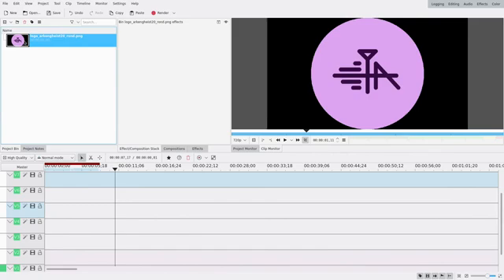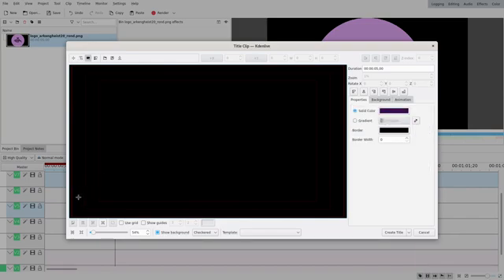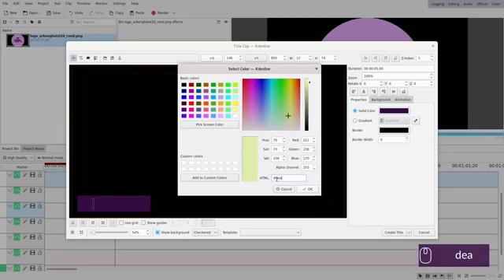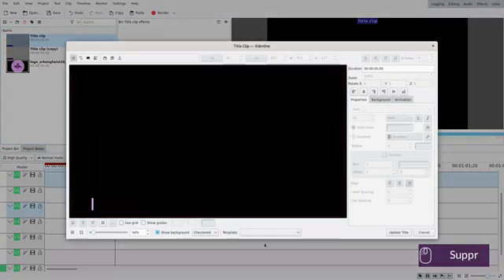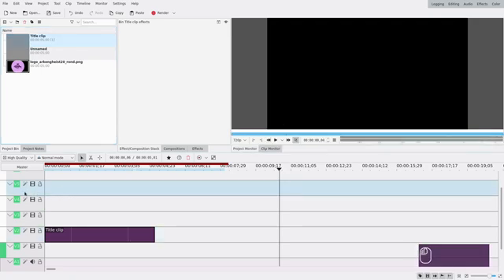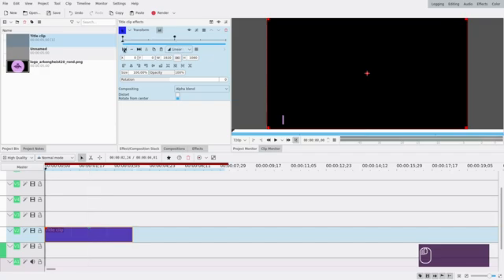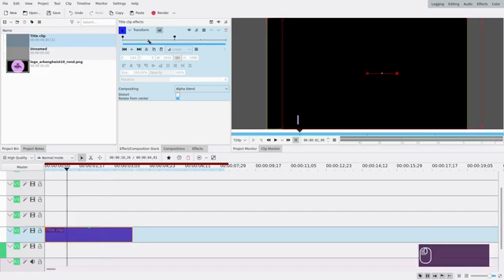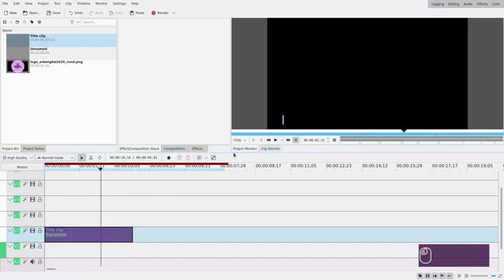Kdenlive Tutorial - Clean Smooth Lower Thirds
Hello! You mught have seen this one make an appearance in my last video, here's how to make smooth lower thirds with a few rectangles and pieces of text. Hope you like it!

A: The lastest appimage at all times (might take me a week or so to switch sometimes), so it depends on the video. Right now it's 20.12.3. For most of my older videos, it's 18.12.